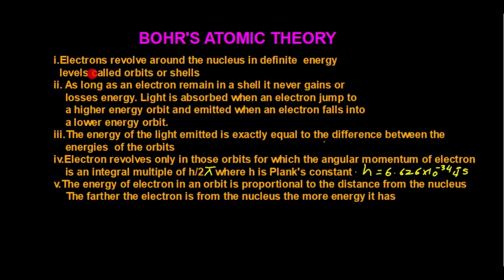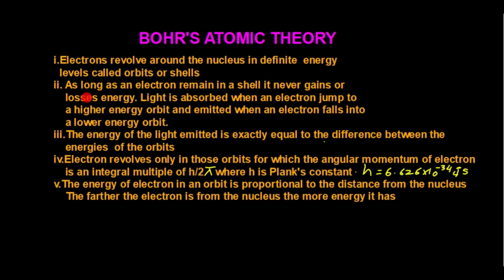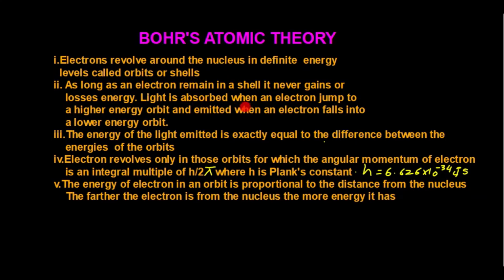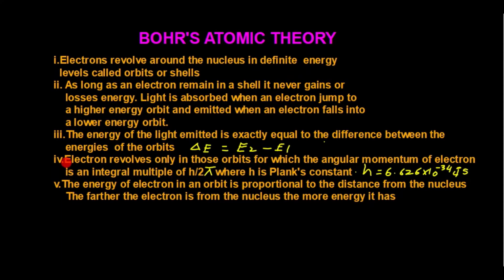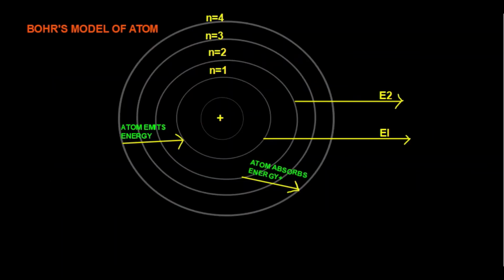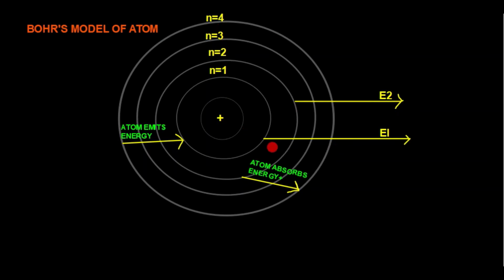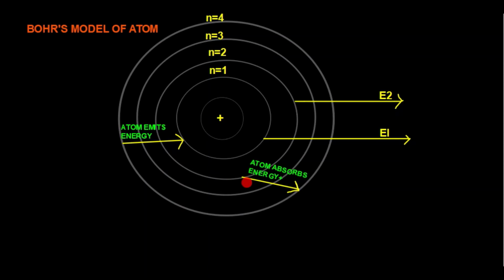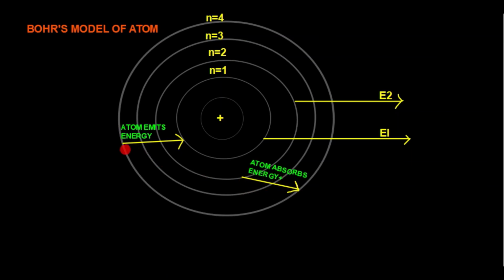Bohr's atomic theory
Bohr's atomic theory (00:10)